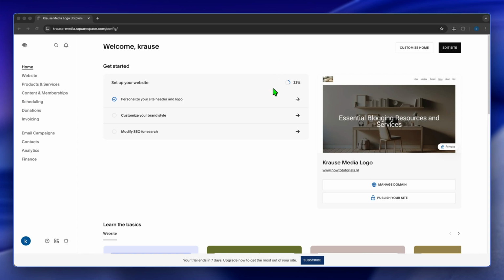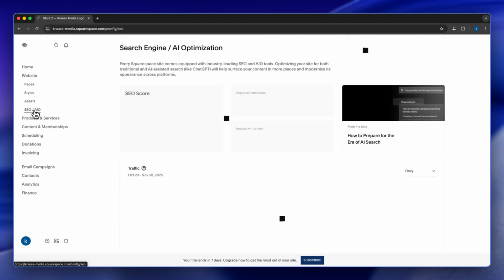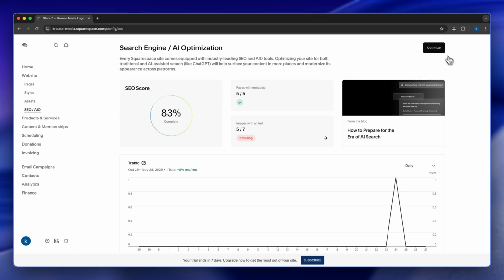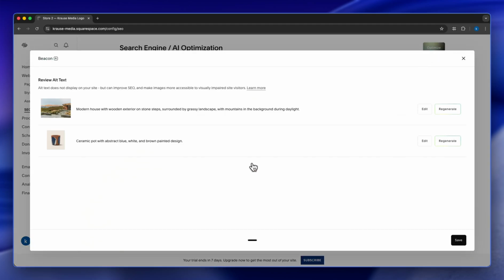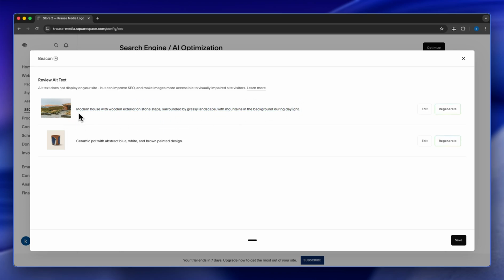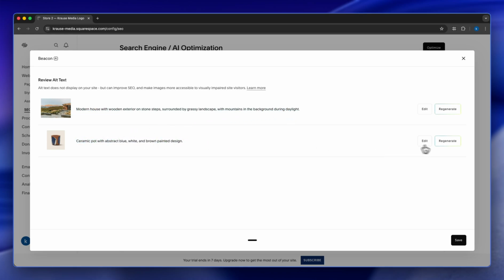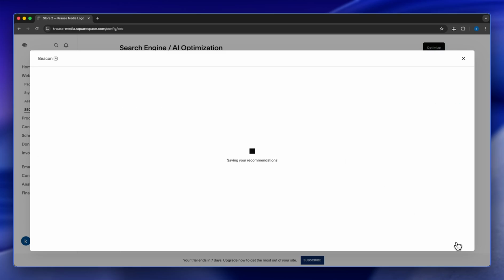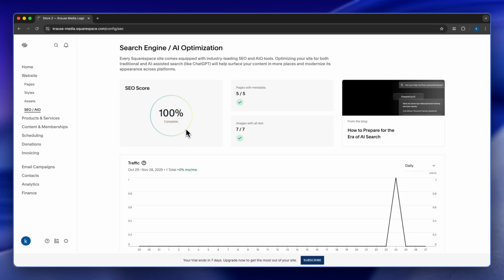How To Use Ad Keywords On Squarespace (2026 Updated Tutorial)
Learn how to seamlessly integrate ad keywords on Squarespace in this updated 2026 tutorial to enhance your marketing strategies and drive traffic effectively.